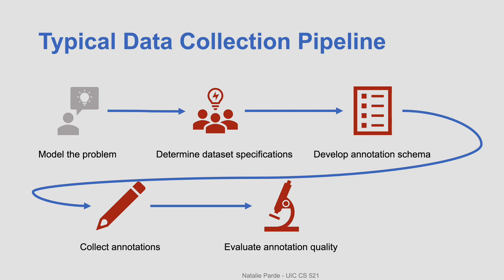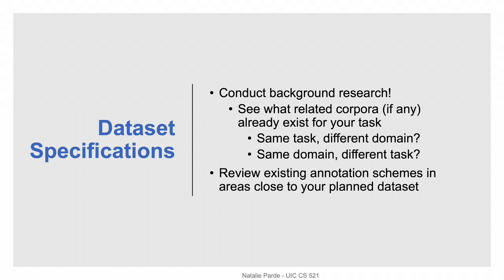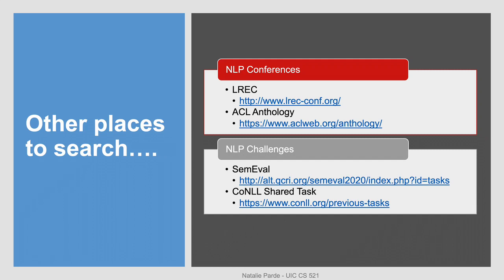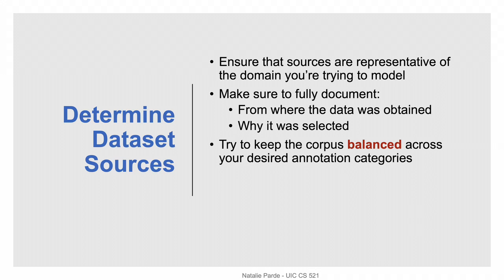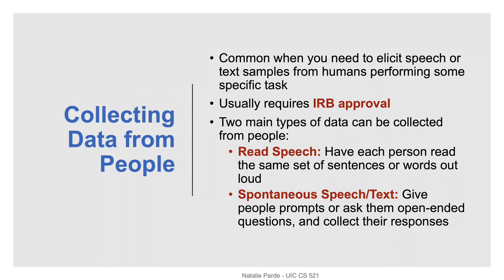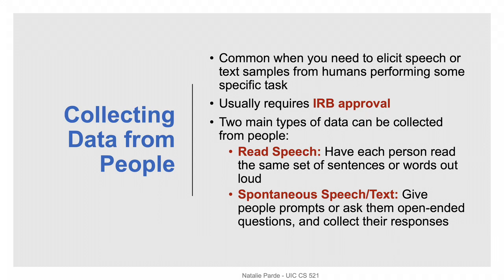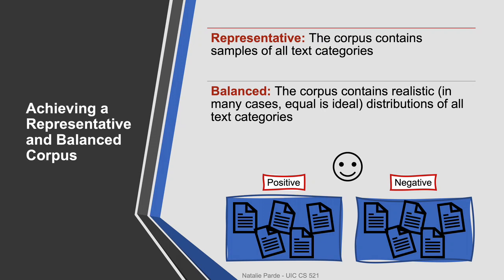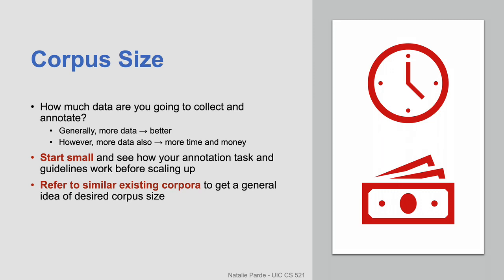Determining Dataset Specifications